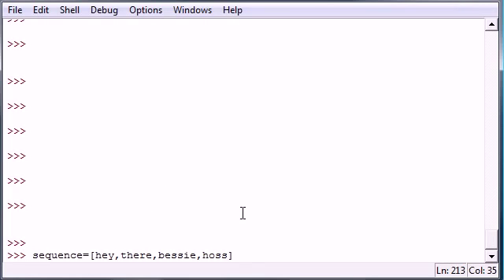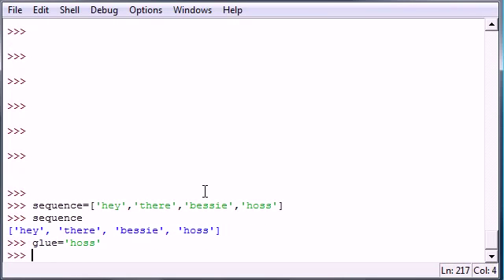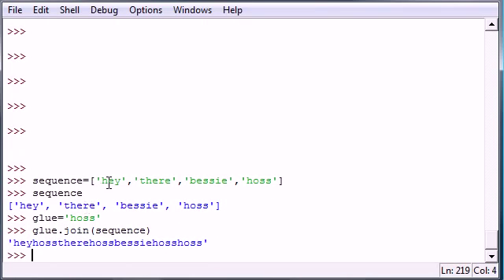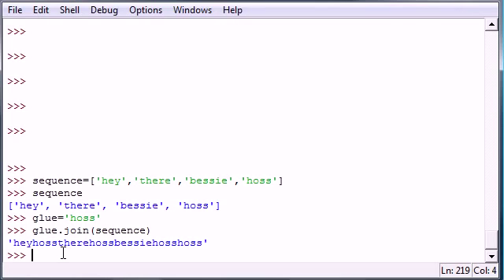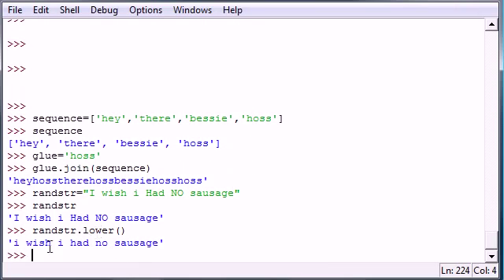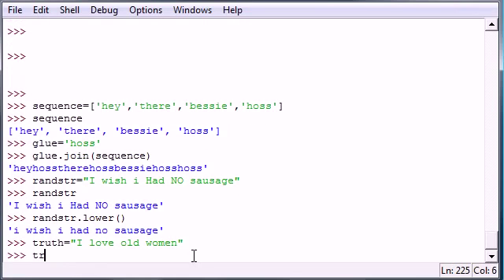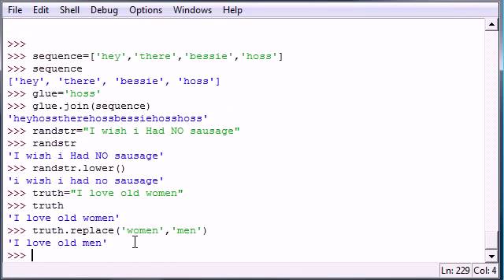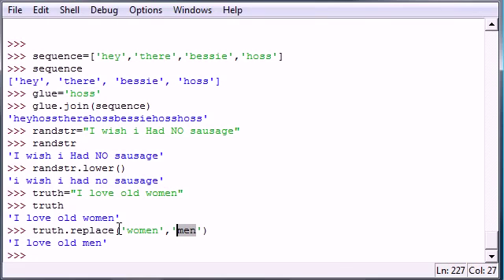Python Programming Tutorial - 18 - Cool String Methods